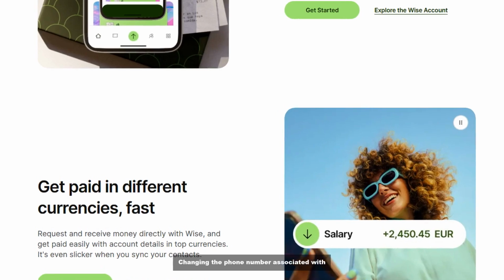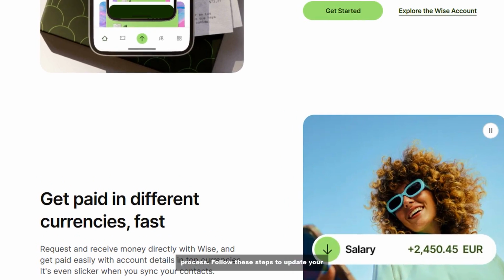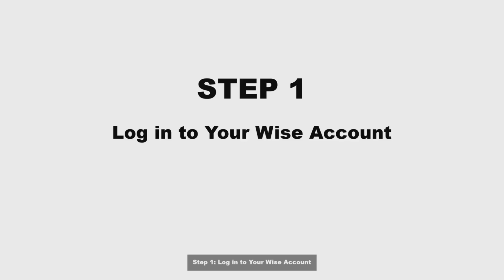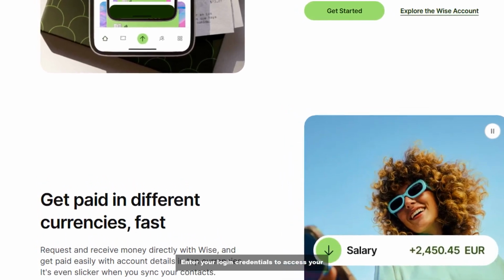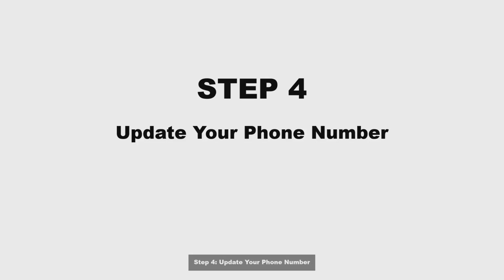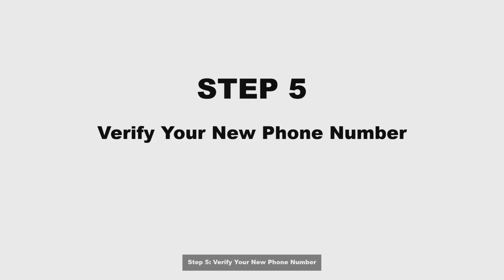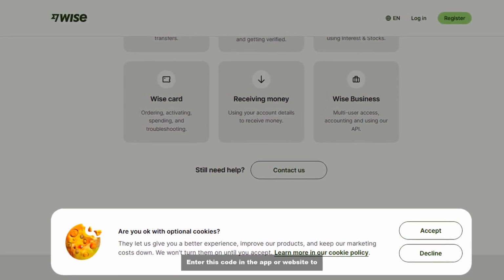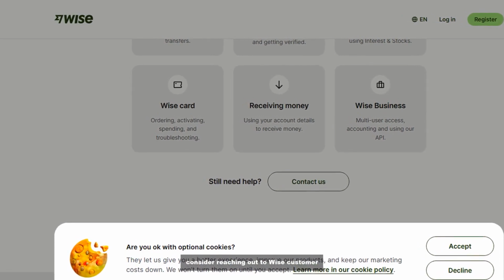How To Change The Phone Number On Your Wise Account 2026 (QUICK FIX)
In this video, we will show you how to change the phone number on your Wise account in 2026 with a quick fix.